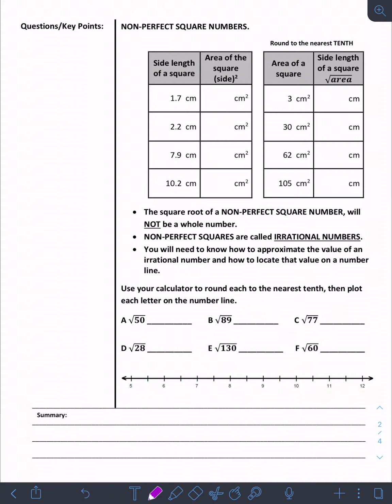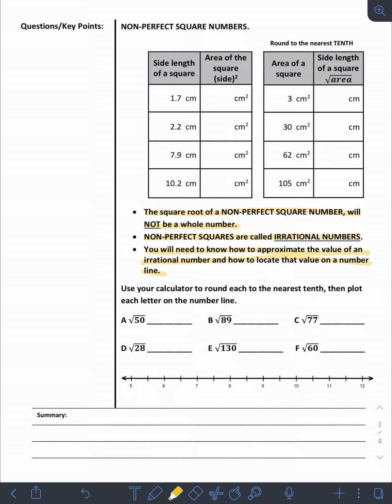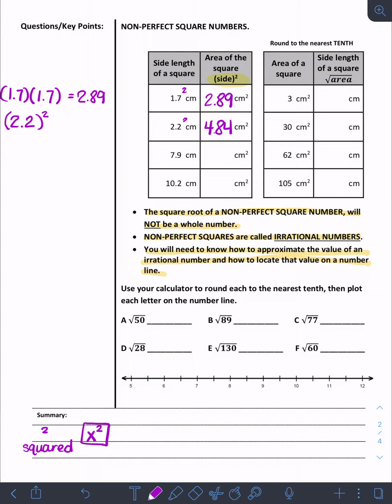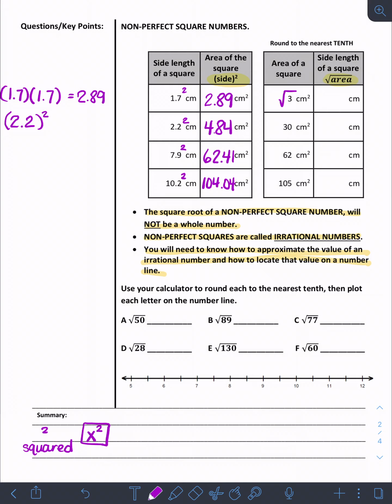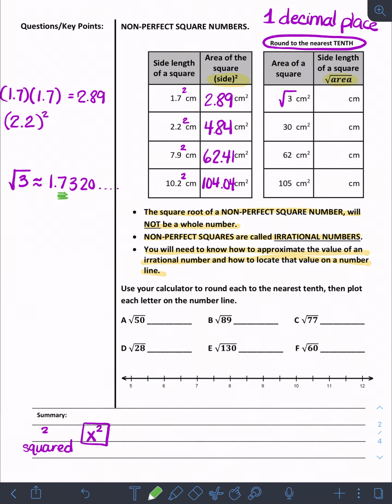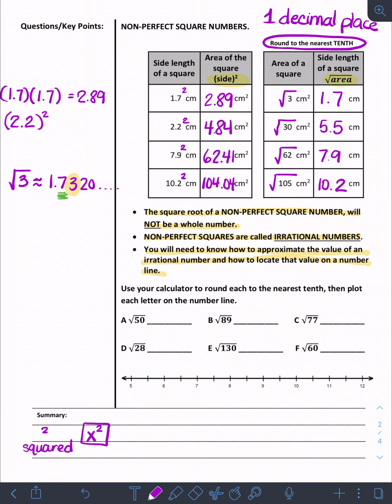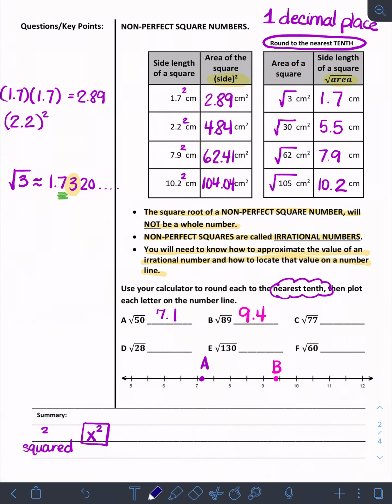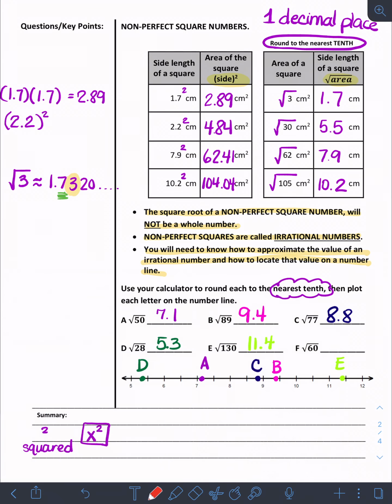Lesson 2 Notes Part 2